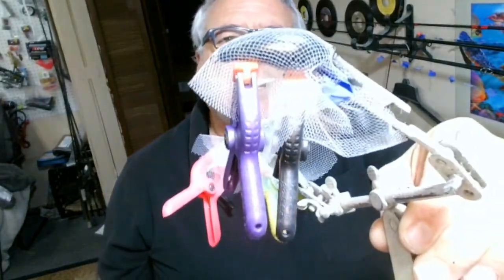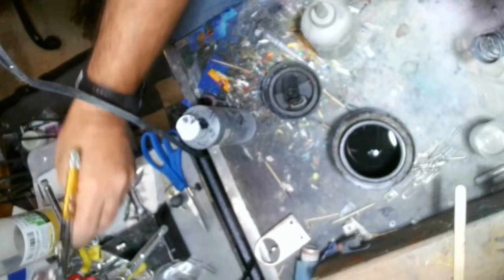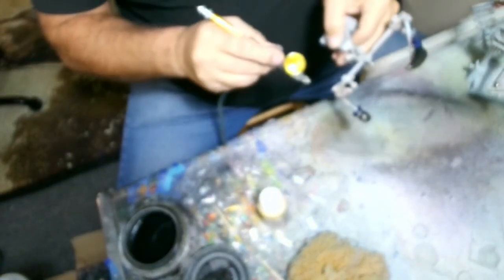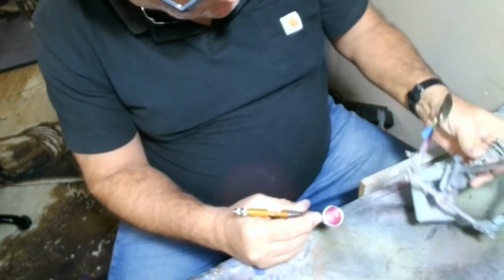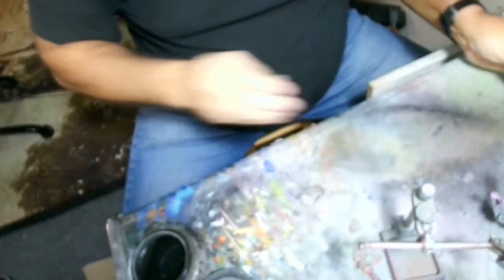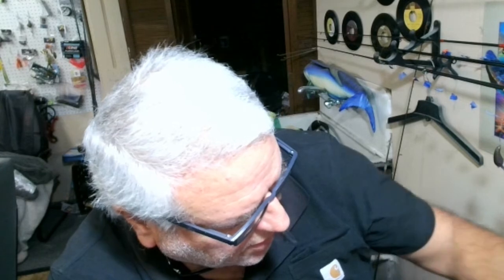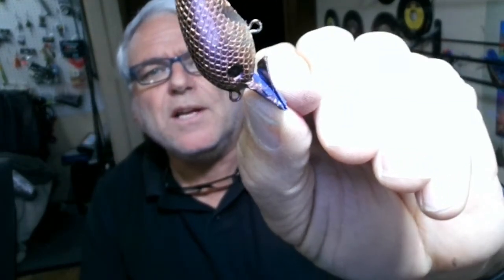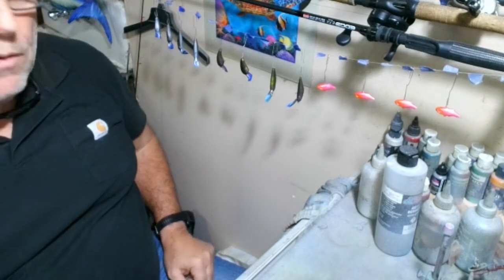Bait Painting, Color Shift Paint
MY FISHING GUIDE

On this channel you will learn Kayak hacks, fishing techniques, see product reviews, how to create baits and have a chance to win fishing tackle and supplies. Simple tricks and tips on bass fishing, trout fishing, ice-fishing along with various other ways to catch fish.

You will also get advice on how to fish affordably. Affordable fun is important if we are to do it often enough to get better.